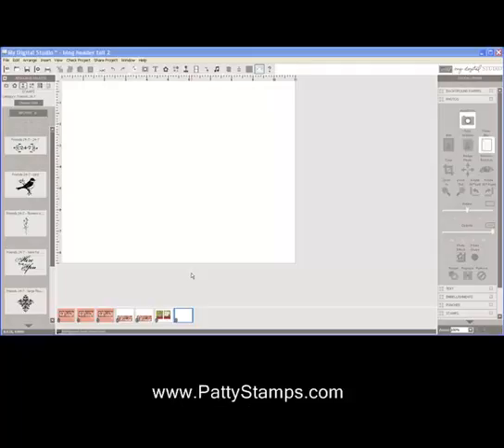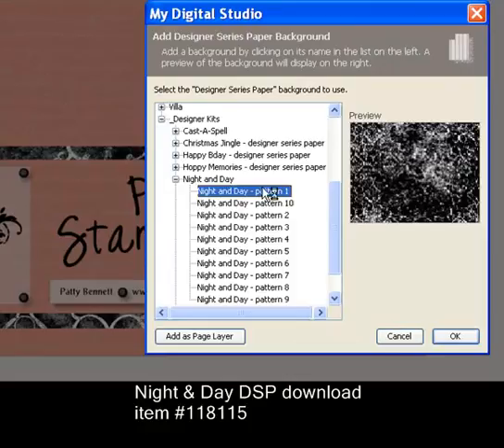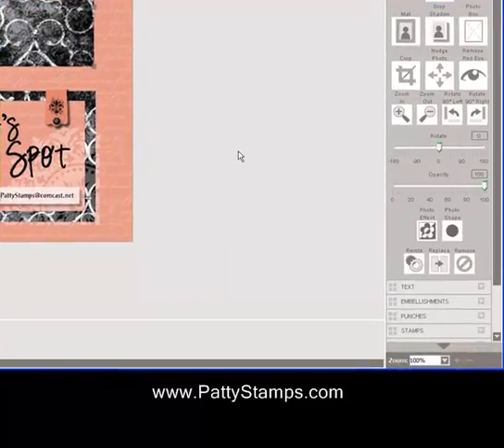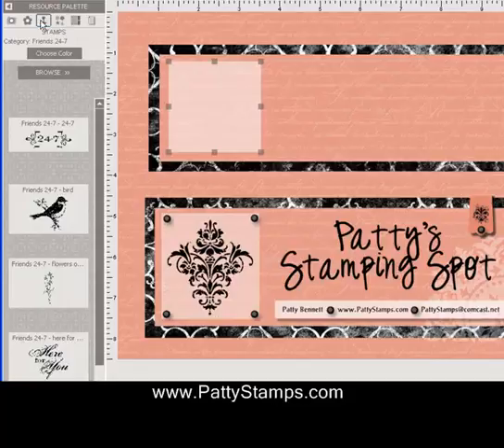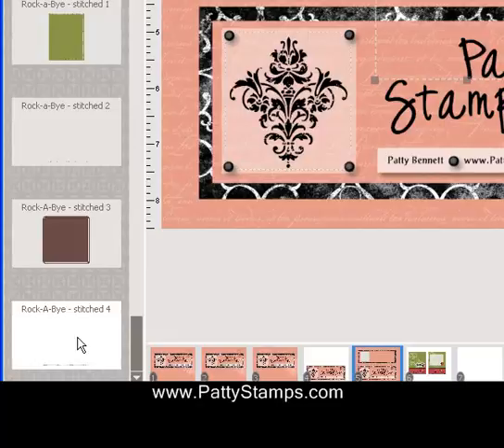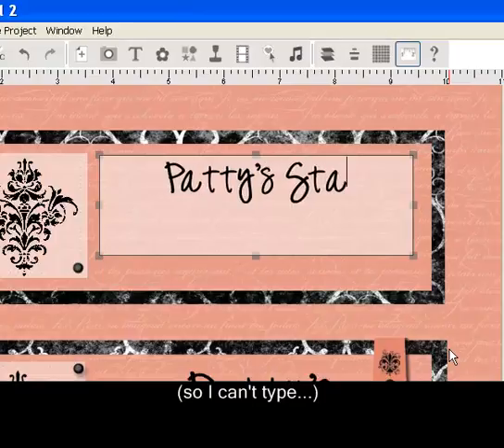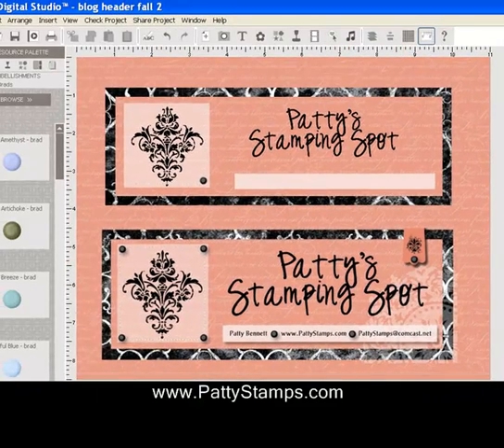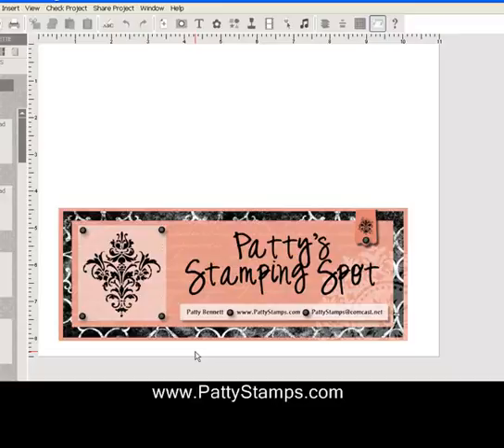Tips for making your own Blog Header in My Digital Studio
video tutorial by Patty Bennett - tips for making your own Blog Header using My Digital Studio from Stampin' Up!
For all of my My Digital Studio tutorials, visit me